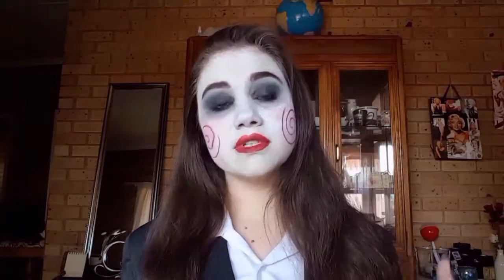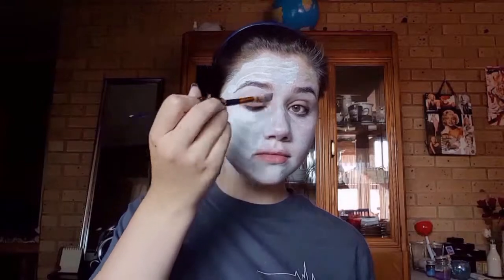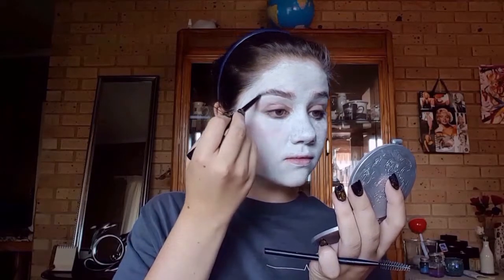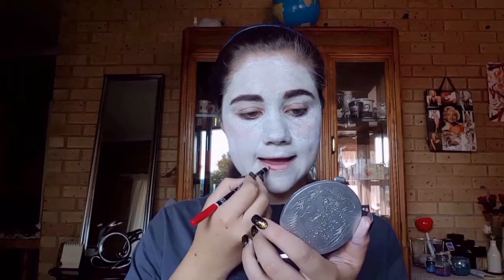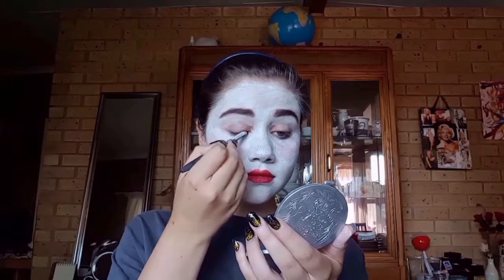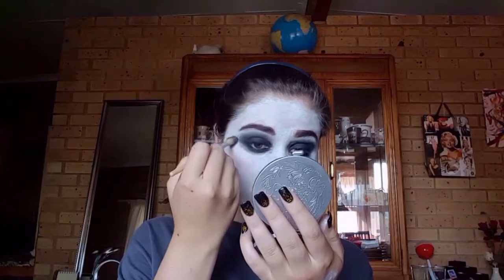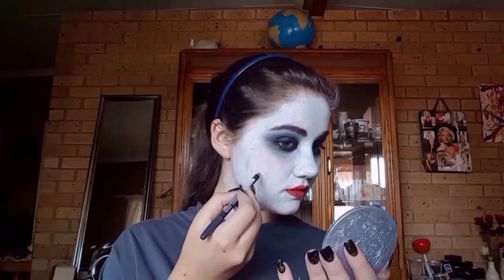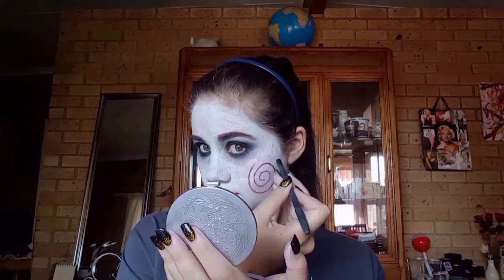Jigsaw Inspired Halloween Makeup Tutorial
Happy Hauntings this Halloween! Thumbs up if you would like to see me do more Halloween makeup tutorials!

Doing Jigsaw was a lot easier than I had expected and it took me a total of 40 minutes to finish the look. The outfit I would wear with it is a white button shirt, a black formal jacket and matching pants or skirt. Feel free to throw in a bow tie!

*** PLEASE NOTE ***
I am using fake makeup in this video that I purchased before I knew what was what. I do not recommend using knockoff products like the ones I am using in this video. I have learned from my mistakes and talk more about this topic in a video I made in 2020, which you can find

PRODUCTS I USED:
- Outlast primer
- White eyeshadow from my Rose Gold Beauty Treats palette
- Kylie eyebrow pencil (I've been informed that this product is a fake, however I haven't had any problems with it, so I will continue using it until I replace it or it runs out)
- Red Milai Cosmetics lip liner
- Red Kylie liquid matte lipstick (I've been informed that this product is a fake, however I haven't had any problems with it, so I will continue using it until I replace it or it runs out)
- Black eyeshadow from my RGBT palette
- Rimmel mascara
- Ushas cosmetics red lip liner (it was sharper than my other red lip liner. A too sharp lip liner will make the spirals harder)